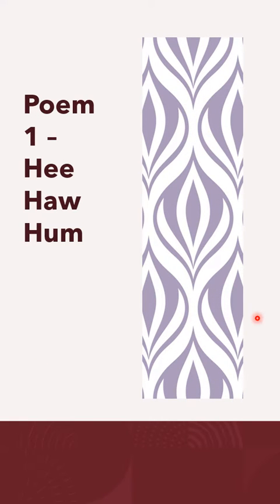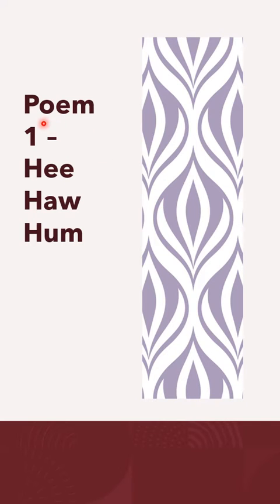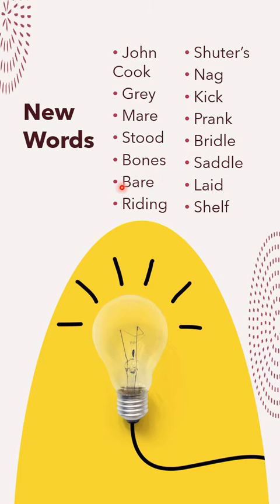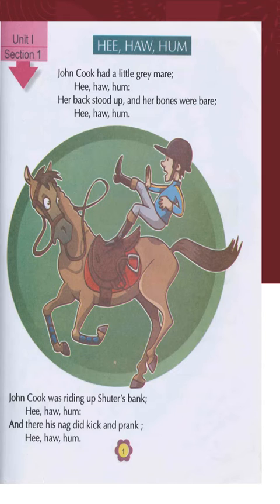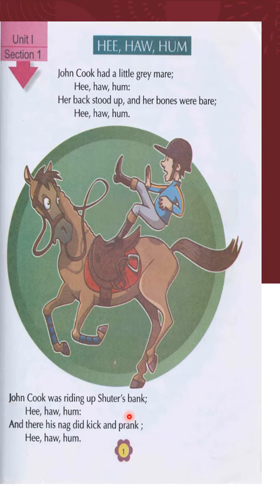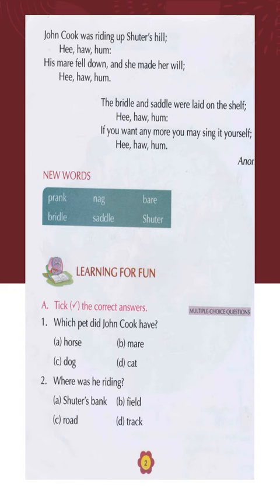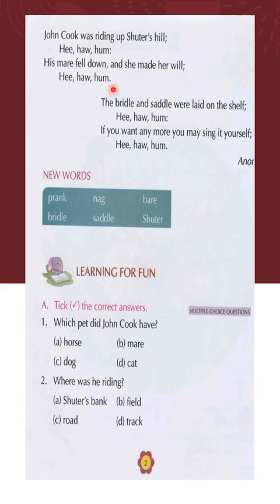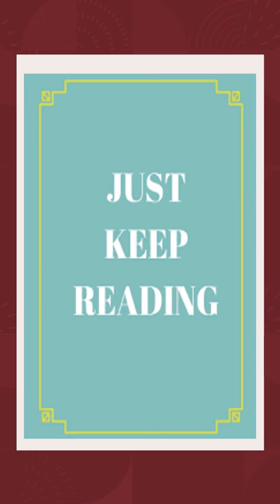Class 3 English Poem 1